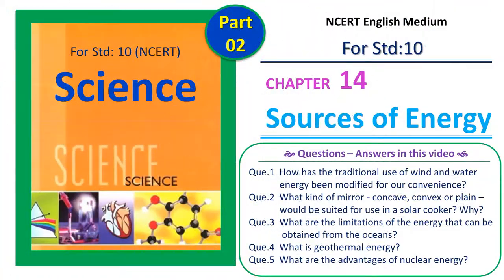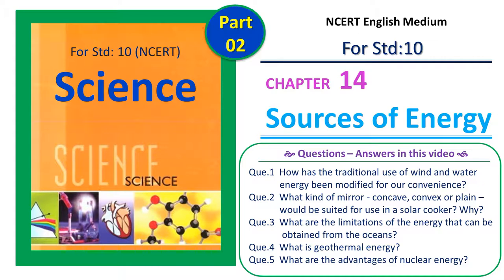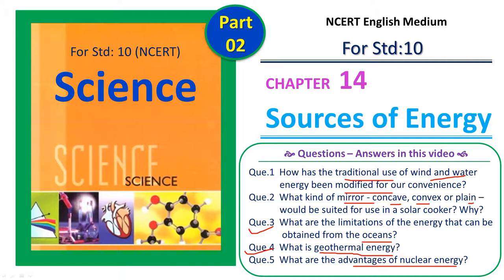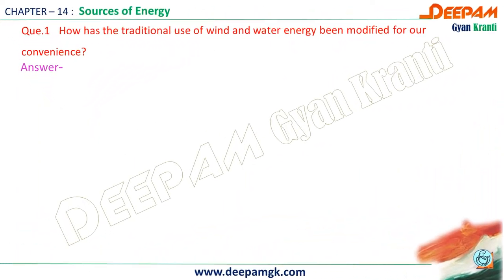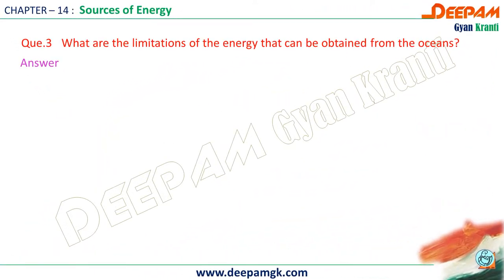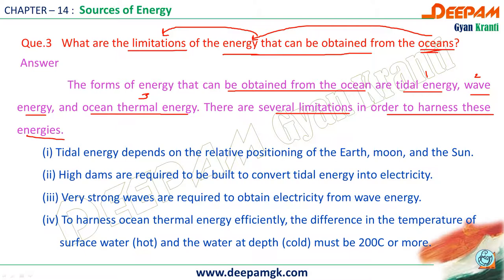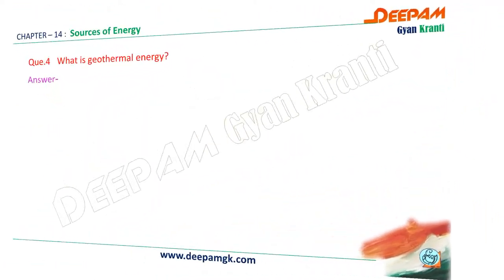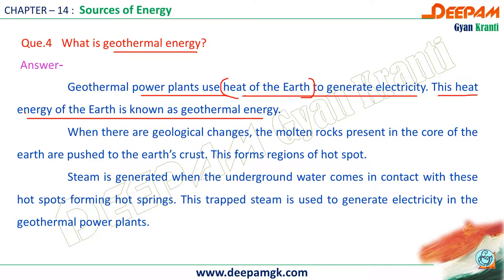Science | Std - 10 | Ch-14 - Sources of Energy | Part-2 | NCERT/CBSE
In this you can see questions and answers of Chapter 14 Sources of Energy...
The questions are:
Que.1  How has the traditional use of wind and water
             energy been modified for our convenience?
Que.2  What kind of mirror - concave, convex or plain –
             would be suited for use in a solar cooker? Why?
Que.3  What are the limitations of the energy that can be
              obtained from the oceans?
Que.4  What is geothermal energy?
Que.5  What are the advantages of nuclear energy?